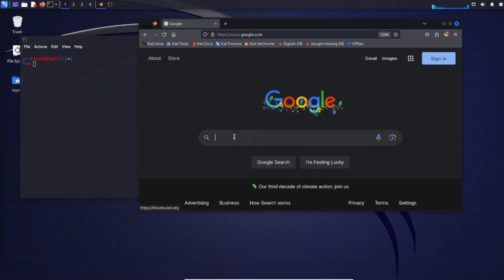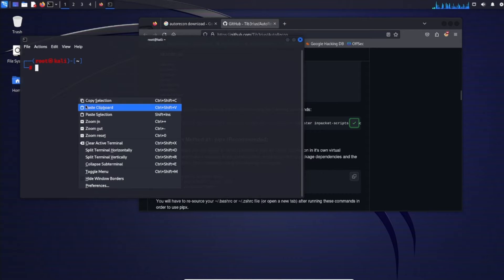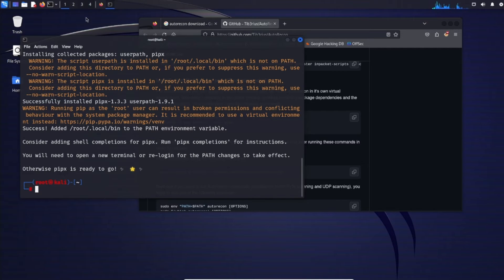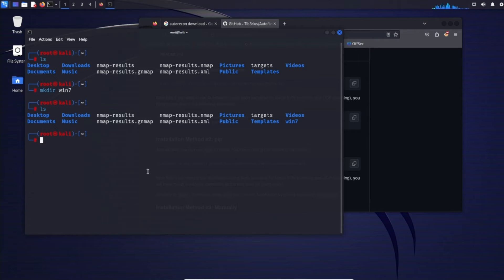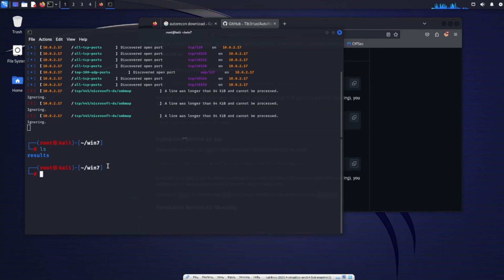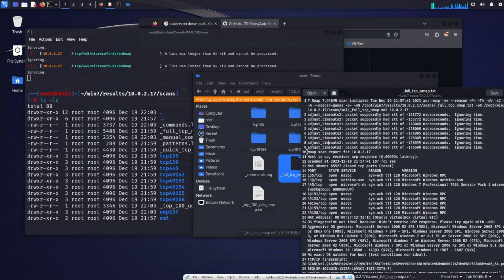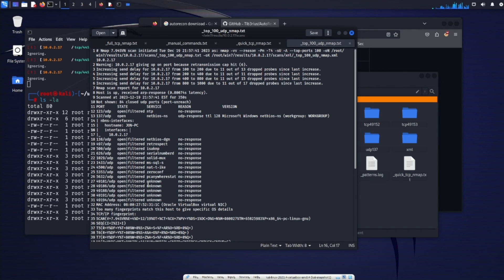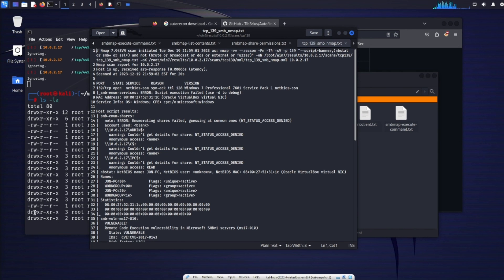AutoRecon - Automated Reconnaissance Tool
Discover AutoRecon, the ultimate tool for simplifying the reconnaissance phase of pentesting. Uncover vulnerabilities and gather essential information effortlessly, streamlining your cybersecurity workflow. Master the art of ethical hacking with AutoRecon!